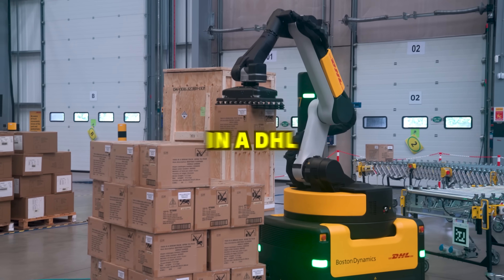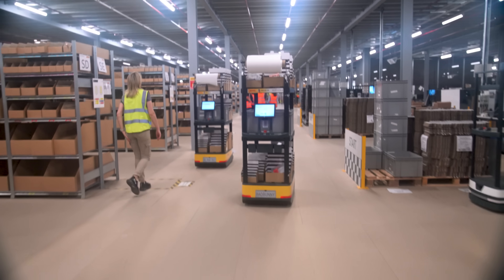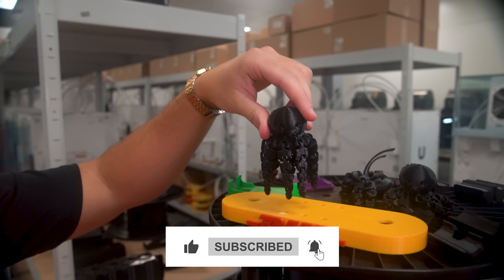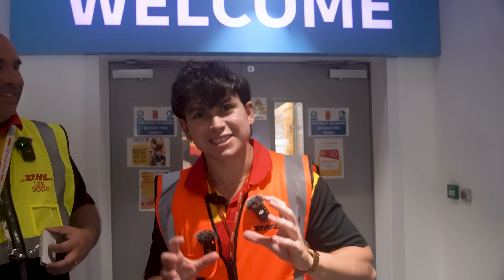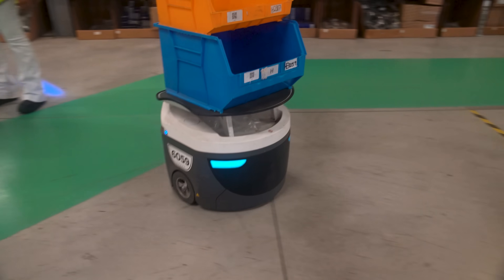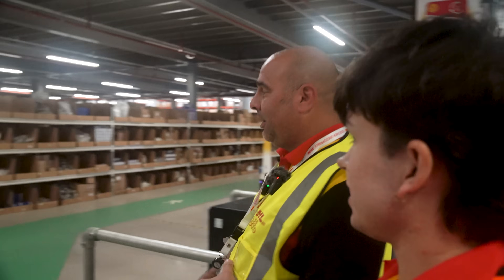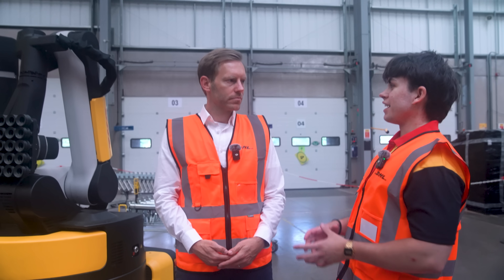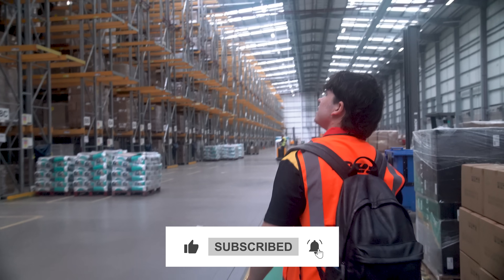I Spent 24 Hours with Robots in a DHL Warehouse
We spent 24 hours inside DHL warehouses exploring some of the robots in logistics including the “Stretch” robot by Boston Dynamics which is the first of its kind in a DHL warehouse in Europe. We also discovered 6 River Systems picking robots, Locus robots and a wrapping robot. They take over hard physical work, enabling our colleagues to focus on other value-adding activities.

We learnt how these robots operate, talked to DHL experts and even ranked them.